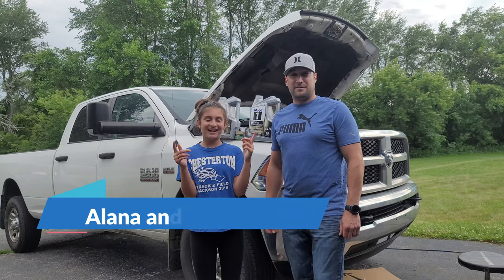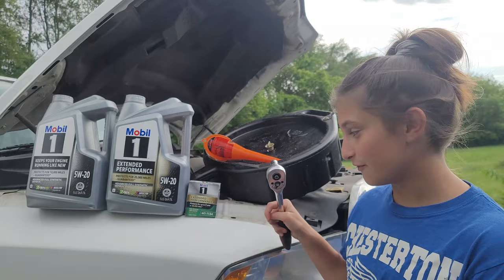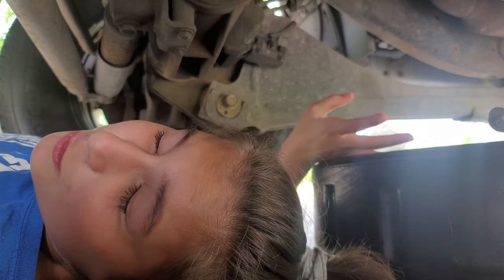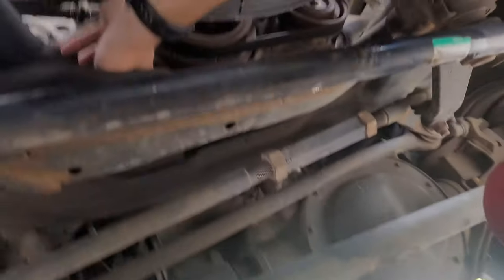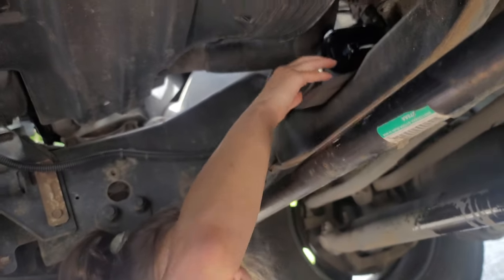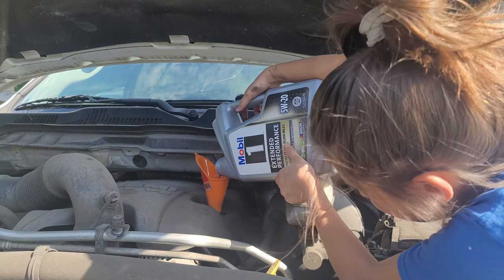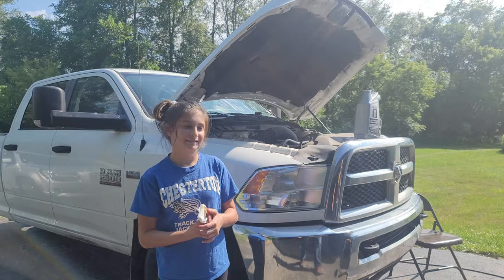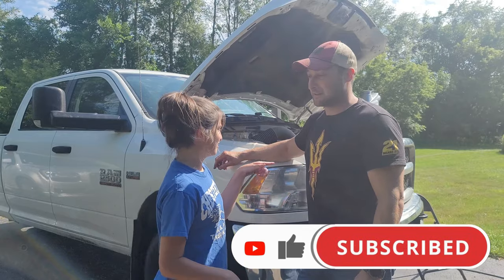DIY 12 year old Teaches You How to change Oil on a 2500 or 1500 Ram 5.7L Hemi Truck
A 12 year old is going to show you and teach you step by step how to change oil on a 2014 Ram 2500 5.7 HEMI.  She will show you the tools and supplies you need and how to do it.  Check out this DIY oil change and let us know if you have any questions.

She does a great job and without dads help.  See how well she does.

Any questions, just leave in the comments and I will answer them. 💬

timestamp
0:00 - Intro to Changing truck oil
0:45 - Supplies needed
1:32 - Alana removes Ram 2500 drain plug bolt
1:58 - Draining the oil
2:25 - Putting the drain bolt back in
2:33 - Removing the Ram oil filter
3:15 - Reinstalling the Ram 2500 oil filter
3:50 - Adding fresh new oil to the truck
4:53 - Checking the oil level on the dipstick
5:33- Finished the Rams oil change

Watch our last video where I am going to show you Step by Step how to make and build a Portable Wall for your YouTube Channel.  We teach you How to Build a Youtube Studio.  All supplies and instructions are included.